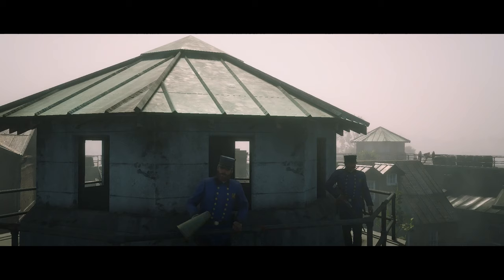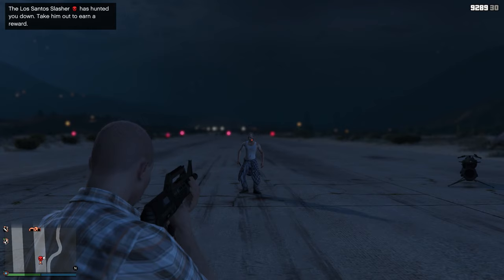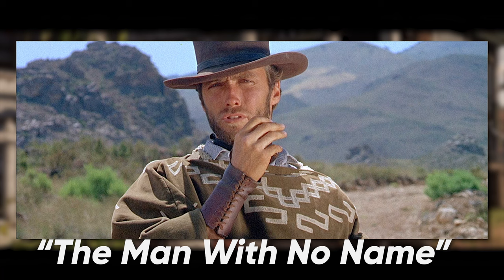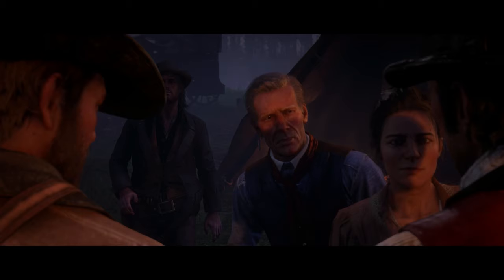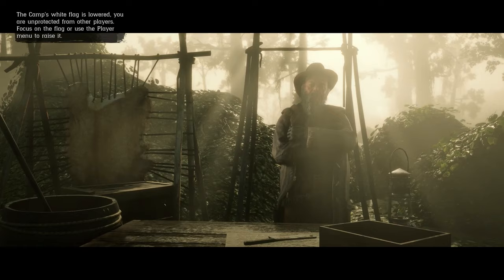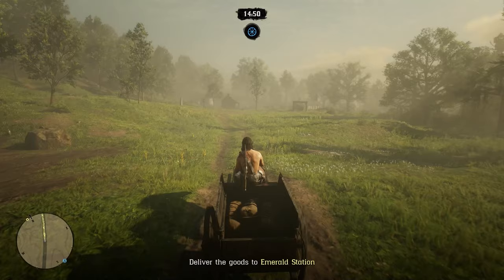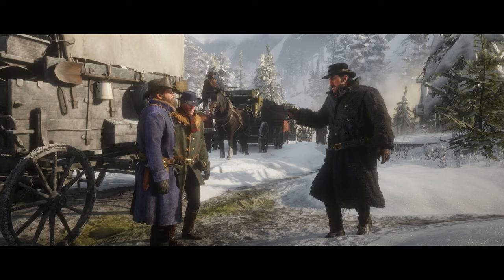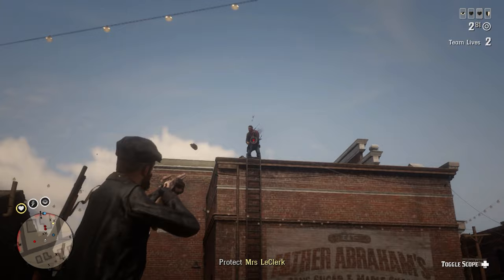Only The TOP 0.1% Of Players Know These Red Dead Online Details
⚡ Level Up Your Gaming Library with Unbelievable Savings at Instant Gaming

Engaging in Red Dead Online offers players the opportunity to collaborate with friends on missions and unleash havoc in the untamed Western frontier. However, while many seek a mere gaming experience, certain aspects of Red Dead Online remain privy to the exclusive knowledge of the top 0.1% of players. For those truly dedicated to the game, mastering these details is imperative.